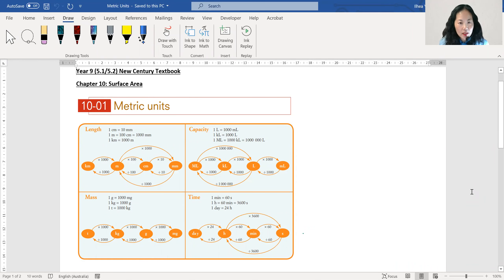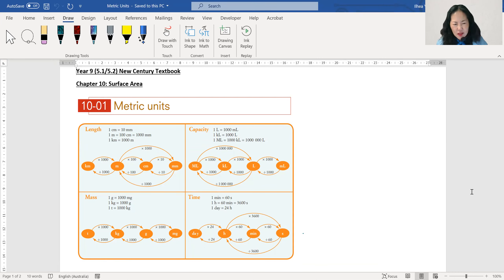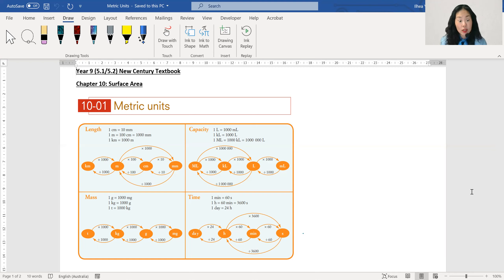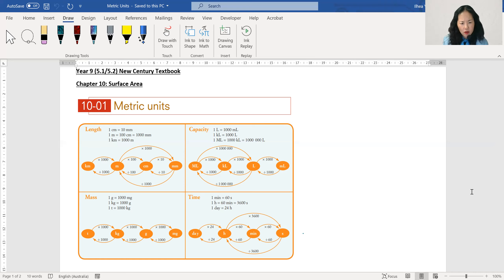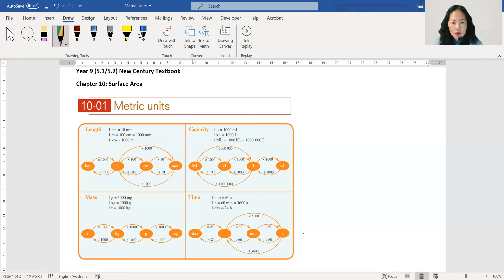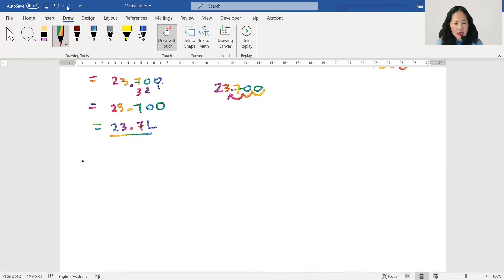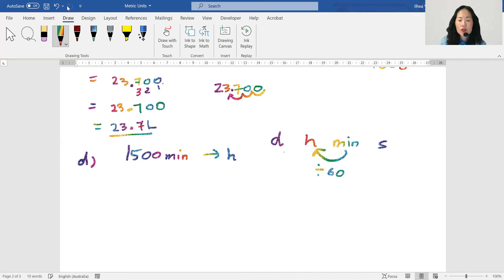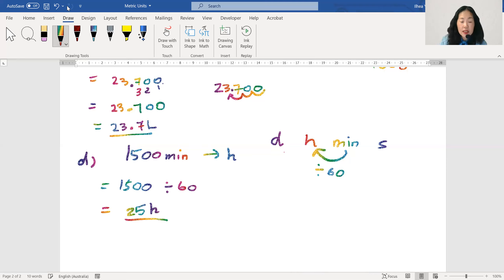Yr9) Metric Units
Please remember to memorise all 4 unit conversion diagrams before you try to do any examples and questions.